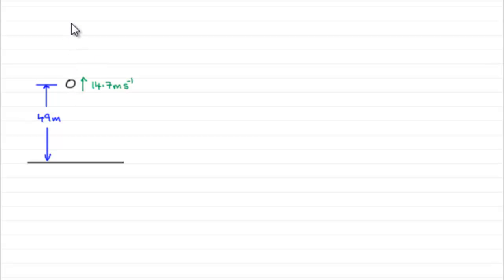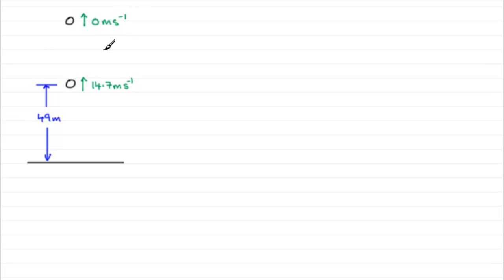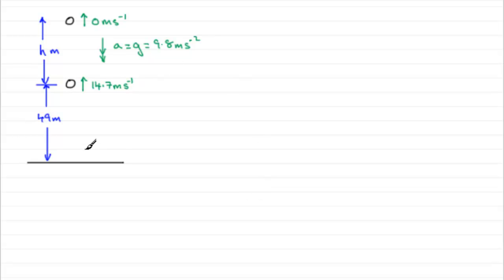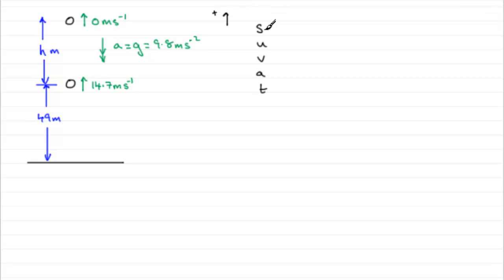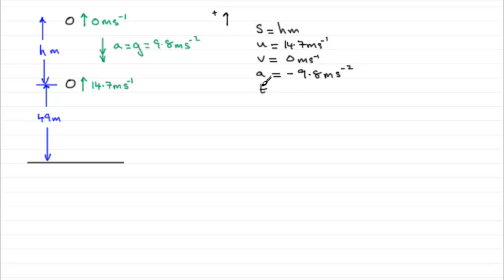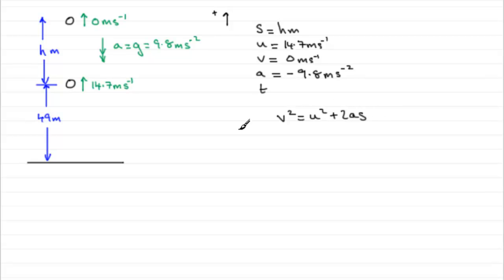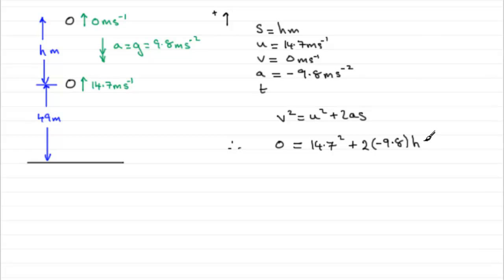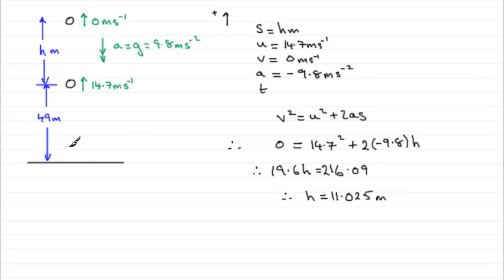A-Level Edexcel Mechanics M1 June 2010 Q6a : ExamSolutions